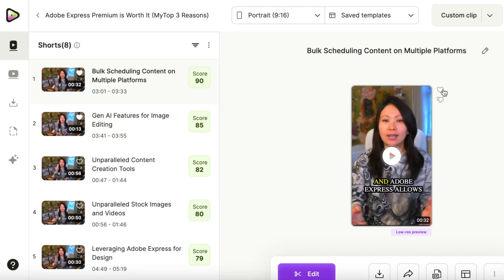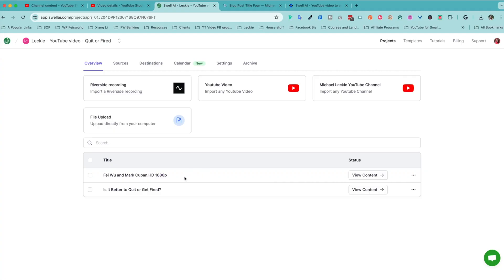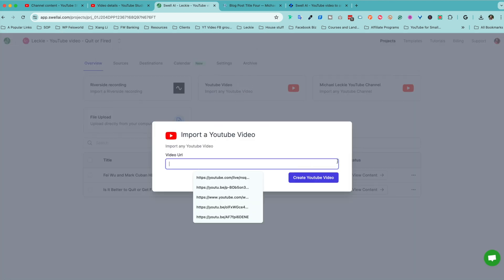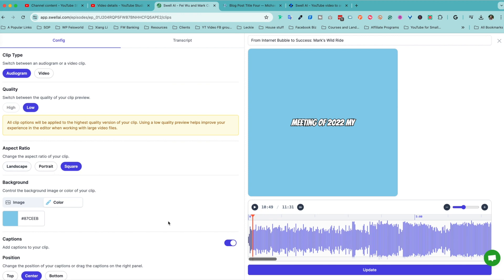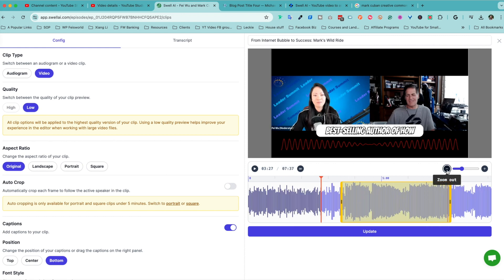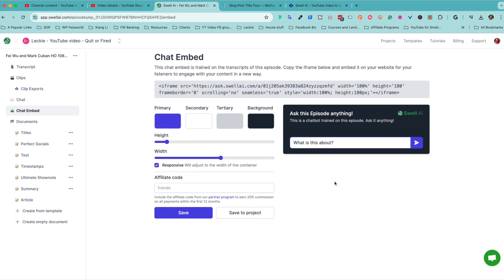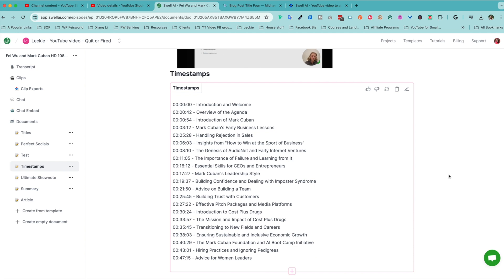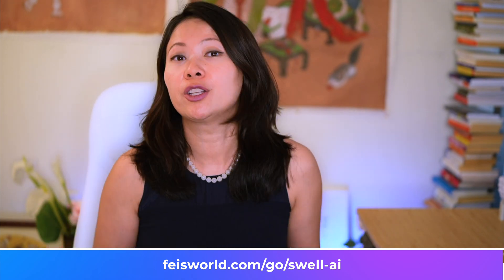Easily Repurpose Your Webinar with Swel; AI: Chatbot and Clips!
In this video, I’m excited to show you how Swell AI can help you and your audience rediscover your webinars. Webinar content is often underutilized, yet it holds incredible potential for creators and small business owners. Today, I’ll guide you through a specific tool to build a chatbot effortlessly and embed it on your website. Plus, learn how to find useful clips, search using keywords, and stylize content with your brand colors.

Here’s what you’ll discover:

 • How to create a chatbot with Swell AI and embed it on your website
 • Finding and utilizing valuable webinar clips
 • Searching for specific clips with keywords
 • Stylizing clips with your brand colors
 • Promoting your webinar content effectively

🌟 If you found this video helpful, check out the other videos in my Swell AI series for more tips on leveraging creator tech and AI tools to grow your audience and make the most of your content.